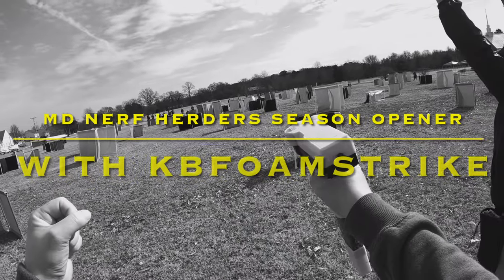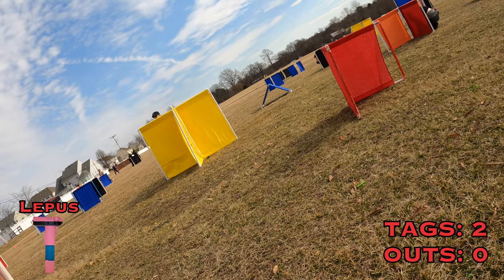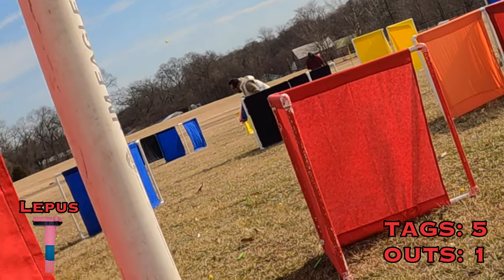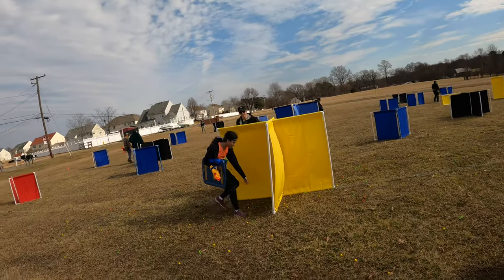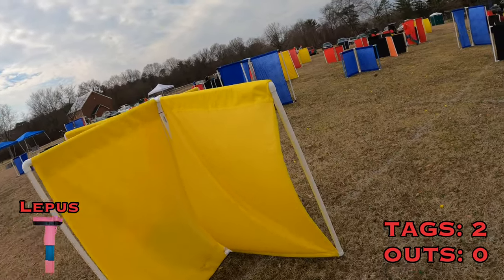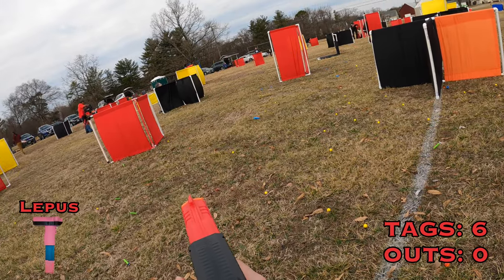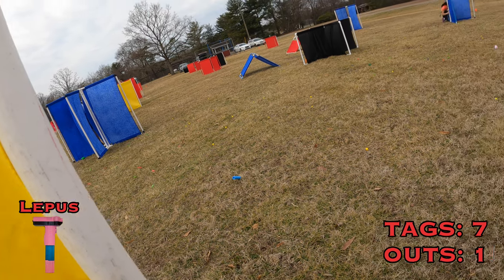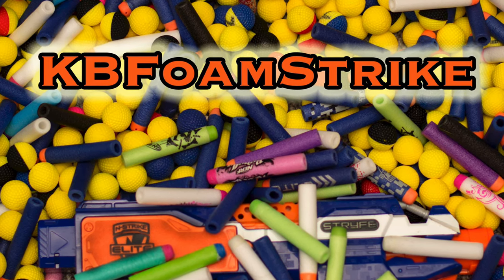NERF BATTLE: Lepus Blaster 120fps Deathclicks Gameplay at Maryland Nerf Herders (50 DARTS A SECOND!)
I was able to join the Maryland Nerf Herders for their 2022 Season Opener Blaster Battle and had a blast!!! For this game of Deathclicks I used my newly built 3D printed Lepus blaster tuned to an average of 120fps and 50 darts per second full auto burst. This thing is insane!!! One mag per tag for sure!